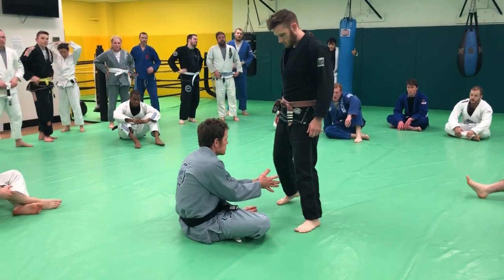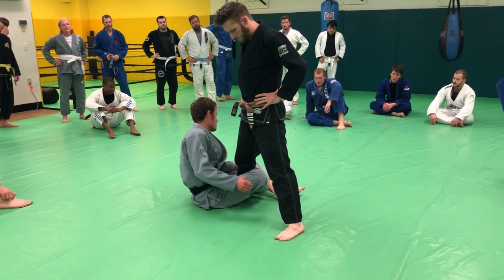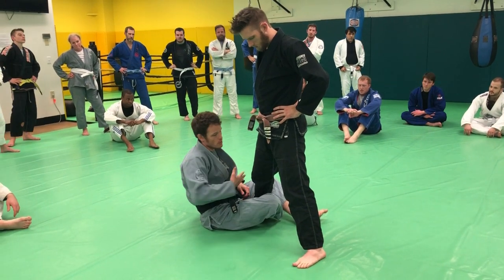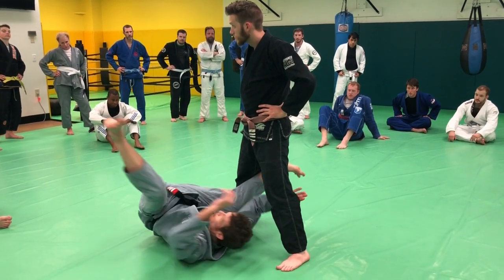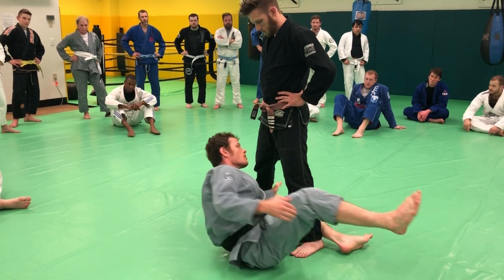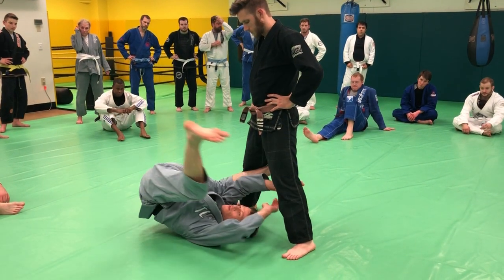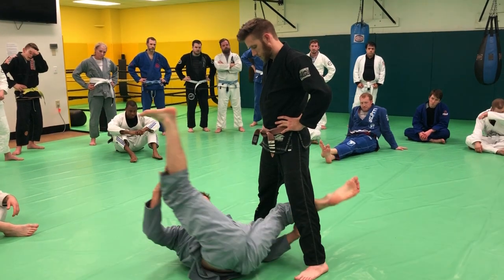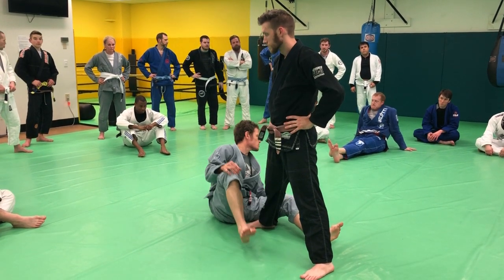Inversion Partner Drill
Revolution BJJ
2125 Staples Mill Road
Richmond VA 23230